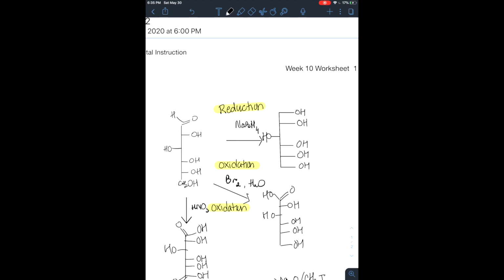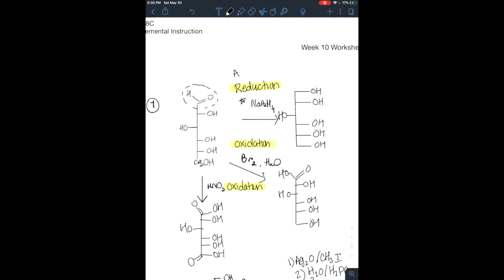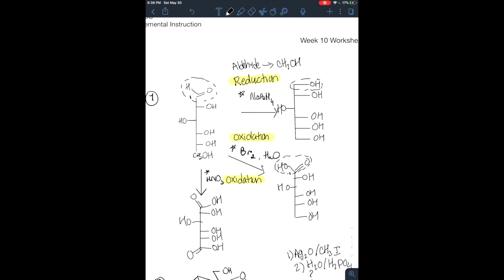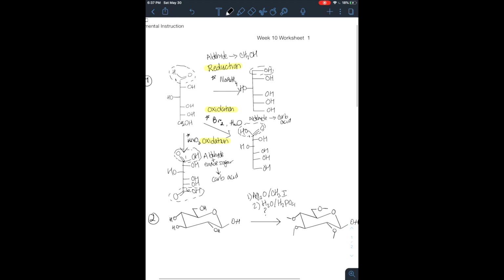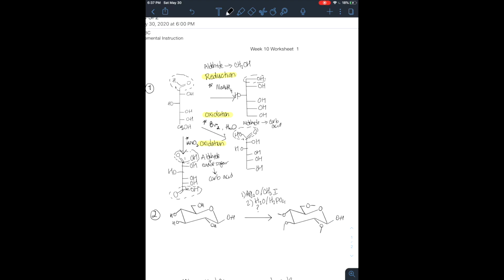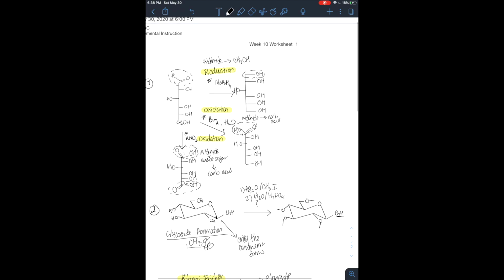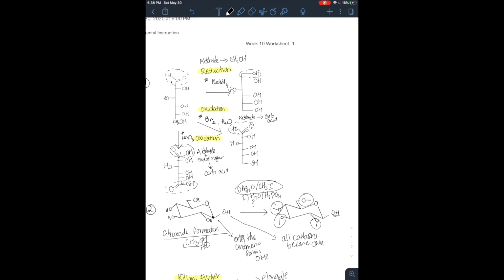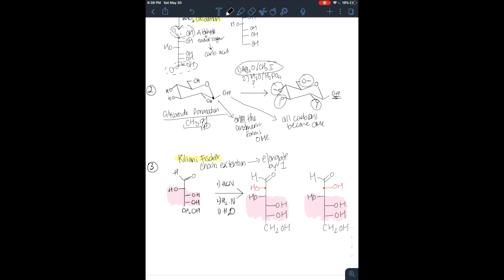Week 10 worksheet 1 Sugars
Chem8C with Dr. Larsen
Coverred: Reduction/oxididation of sugars, kiliani fischer, and methylation